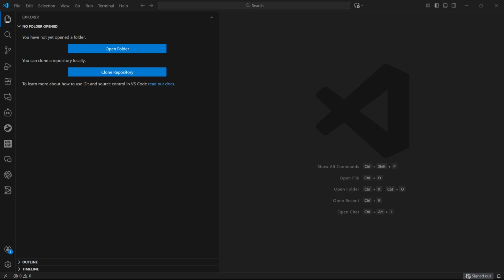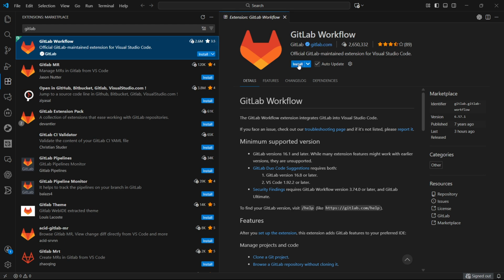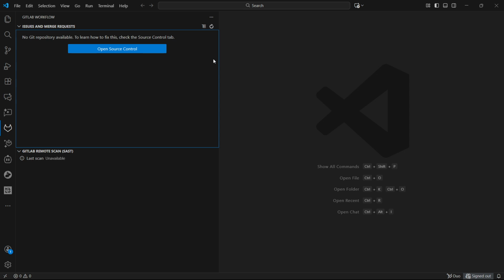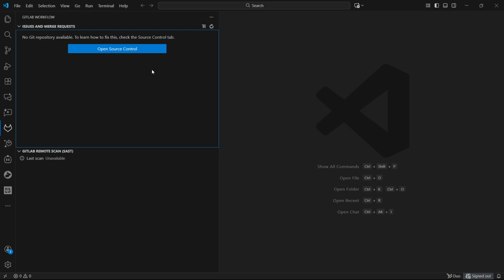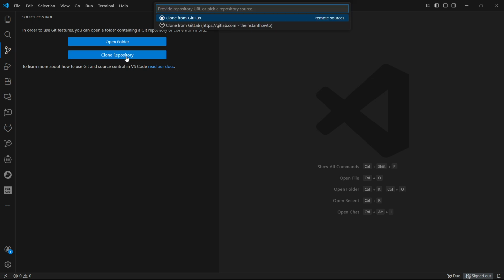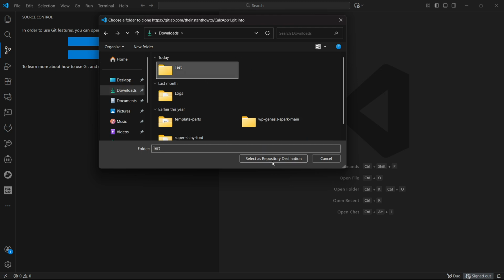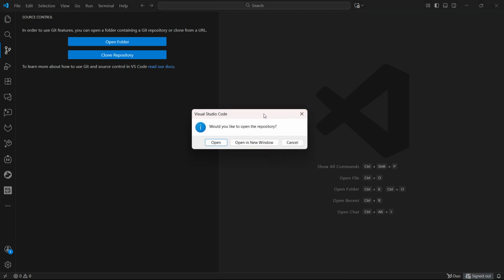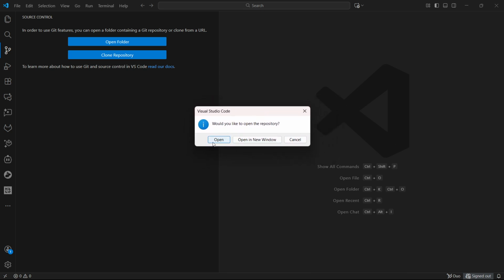How To CLONE GitLab Repository In Visual Studio Code (QUICK & EASY) 2026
In this video, I'll show you how to clone a GitLab repository in Visual Studio Code. This step-by-step guide explains how to CLONE your GitLab repo directly into VS Code in 2026. If you've been trying to DOWNLOAD or CLONE a GitLab project into Visual Studio Code, this video will help you get it done quickly and easily!